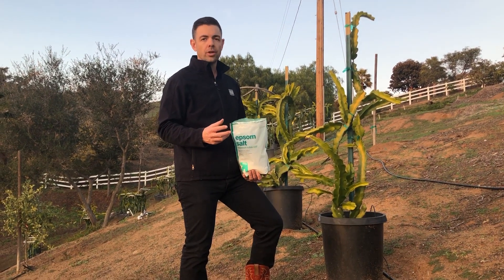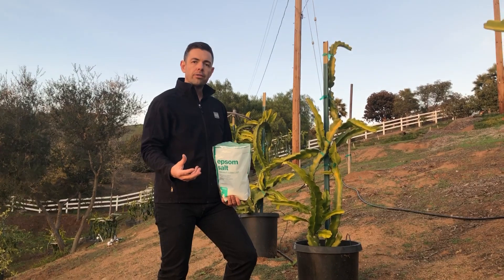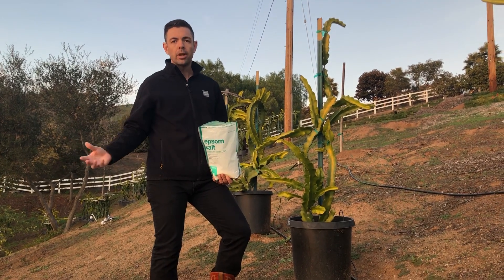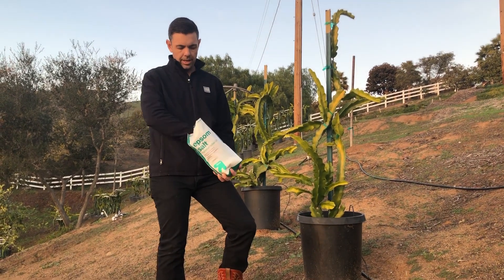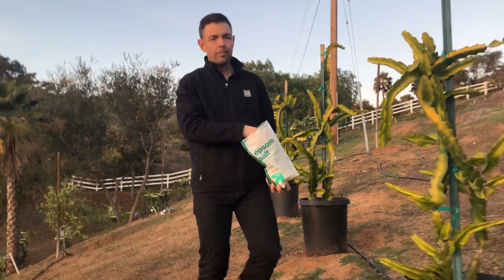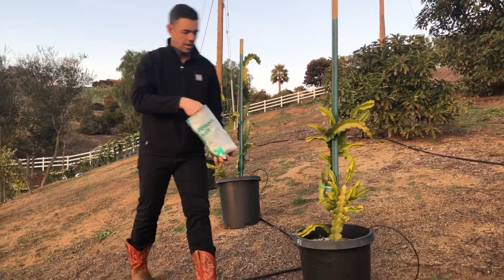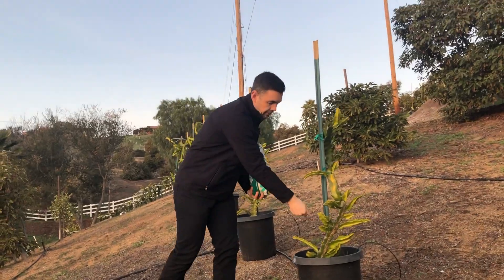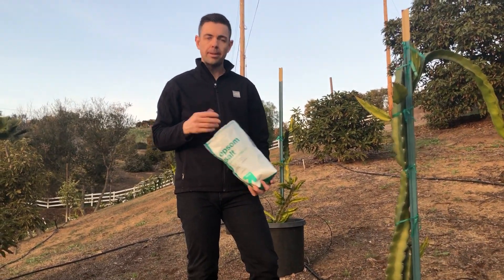How to Fix Yellow Dragon Fruit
Dragon fruit turns yellow when it doesn't receive sufficient water, but also when it could use some magnesium. First, make sure your dragon fruit is getting adequate water. Then add a small handful of epsom salt (magnesium sulfate) on the top soil. Water the epsom salt so it soaks in and fertilizes the plant. Within a few weeks your dragon fruit vines will become a healthy green.